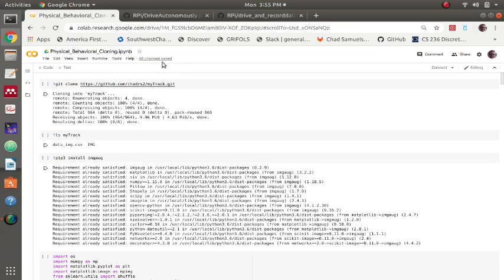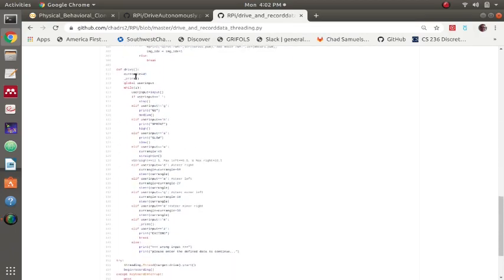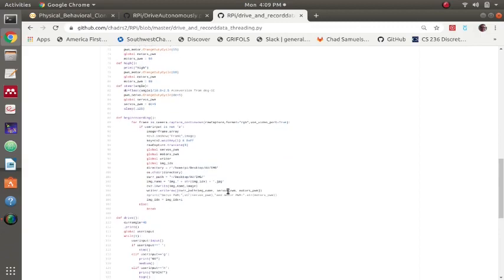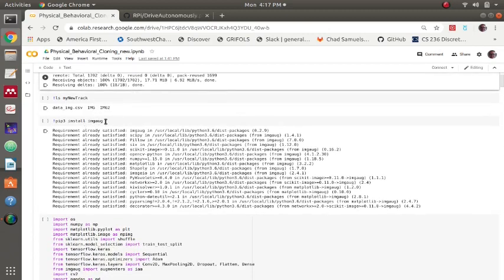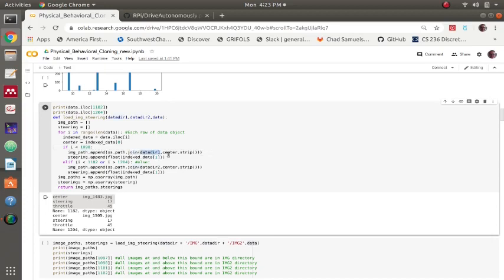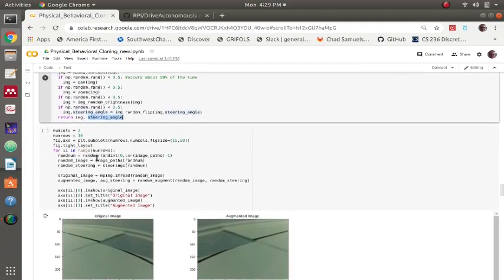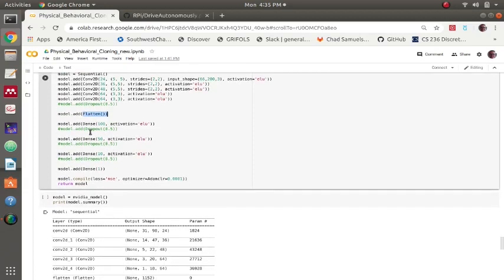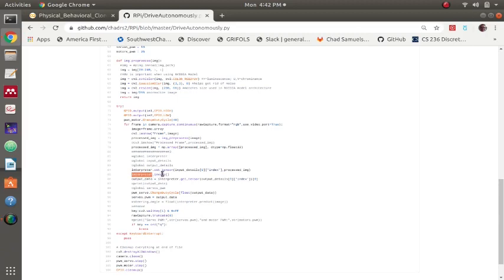Self-Driving Car w/Raspberry Pi: Part 5.2 - Drive Autonomously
In this video I go through all of the code I developed and wrote to collect training data, as well as code to build a machine learning model based on that data, and then code to implement that model on my car.